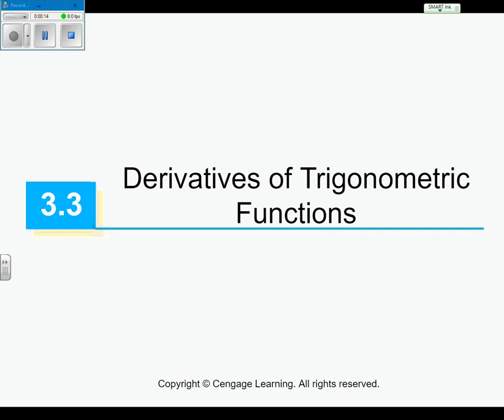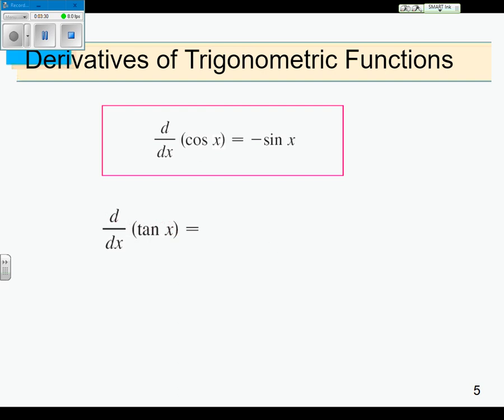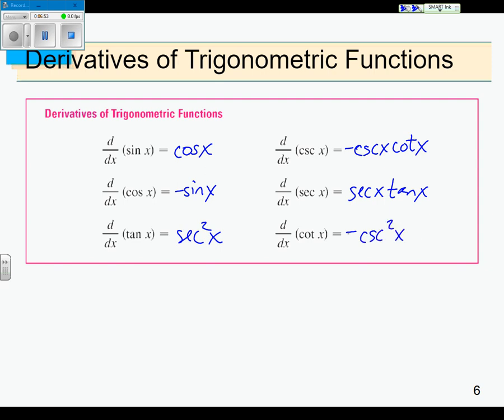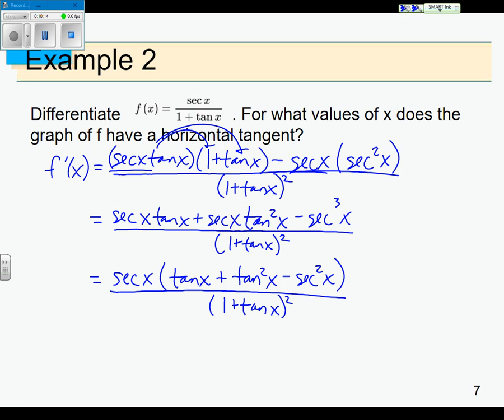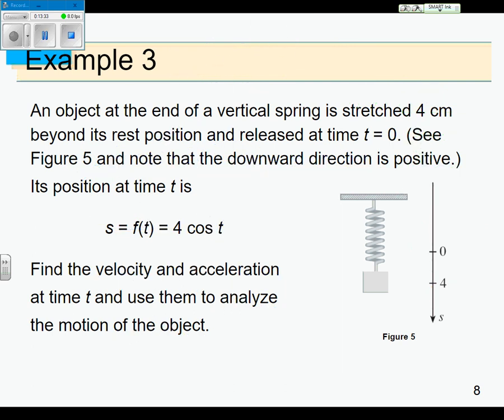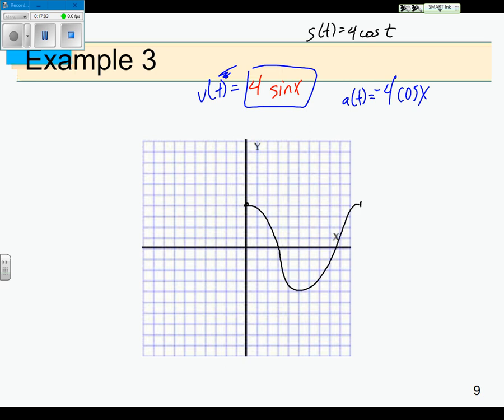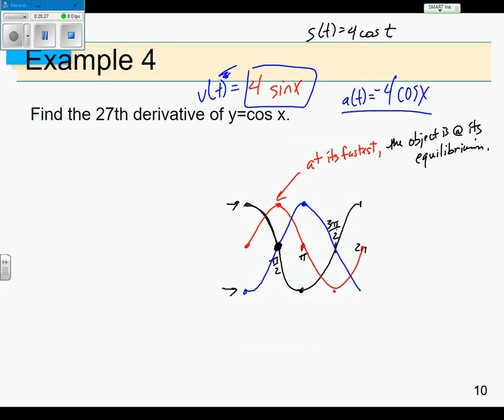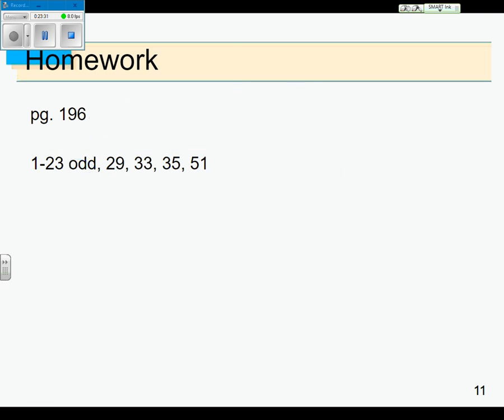Derivatives of Trigonometric Funtions